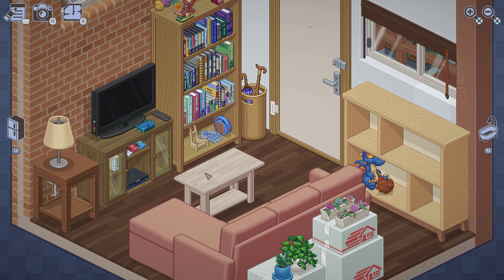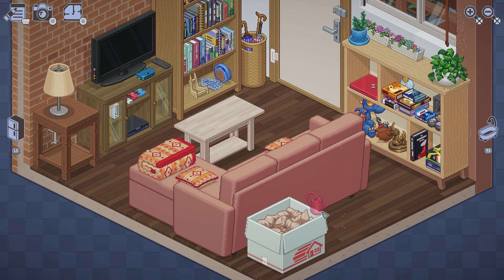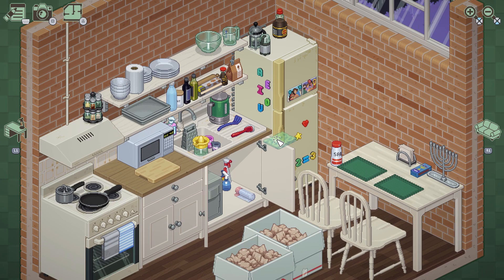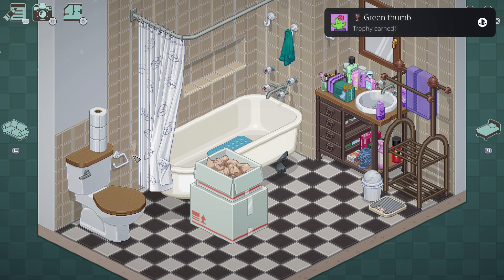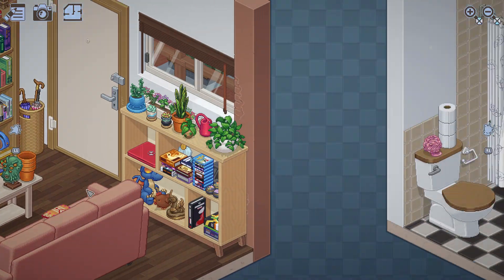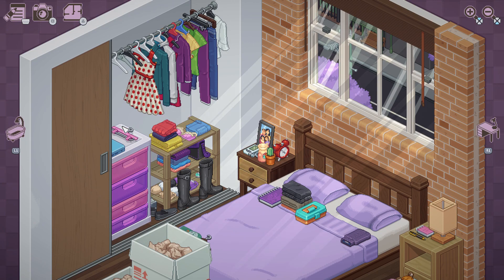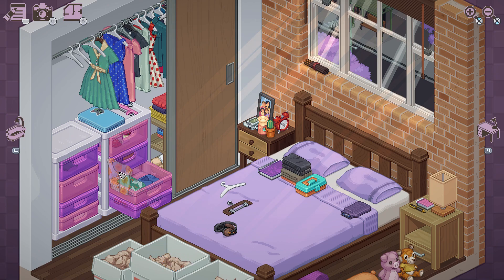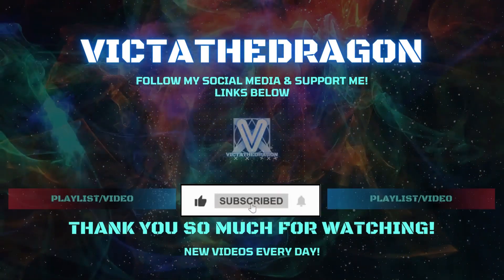Unpacking Walkthrough Gameplay Part 7 - 2015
Welcome to our Unpacking YouTube channel, your ultimate destination for all things related to this captivating puzzle game! Immerse yourself in the rich tapestry of Unpacking with our comprehensive collection of walkthrough gameplay, stunning cutscenes, thrilling boss fights, heartfelt end credits, breathtaking locations, and invaluable guides.

Join us as we unpack the intricacies of each level, exploring every nook and cranny to uncover hidden secrets and unravel the story behind every item. Whether you're seeking expert guidance to conquer challenging levels or simply craving to relive your favorite moments, our channel has everything you need to enhance your Unpacking experience.

Experience the emotional journey of unpacking a lifetime of memories through our meticulously curated content. From the serene tranquility of arranging items in a new home to the adrenaline-pumping excitement of facing off against formidable bosses, every aspect of Unpacking is brought to life in stunning detail.

Whether you're a seasoned player looking to refine your skills or a newcomer eager to embark on this enchanting adventure for the first time, our channel is your go-to source for all things Unpacking. Let's unpack the magic of Unpacking, one item at a time!